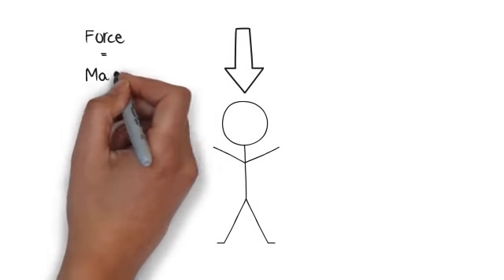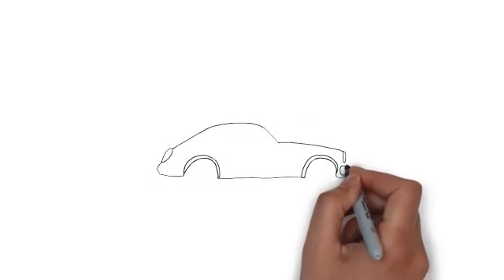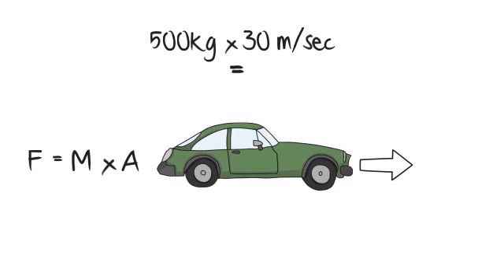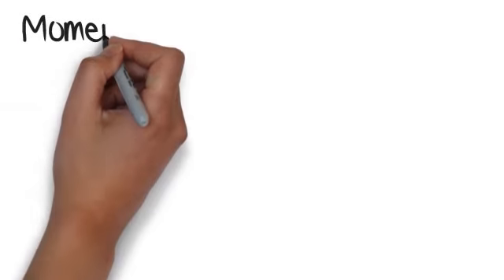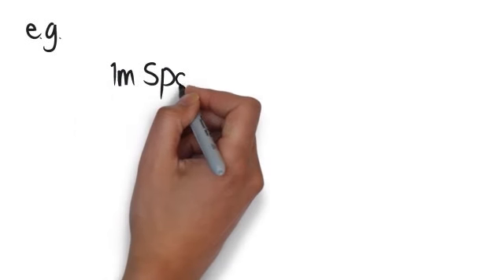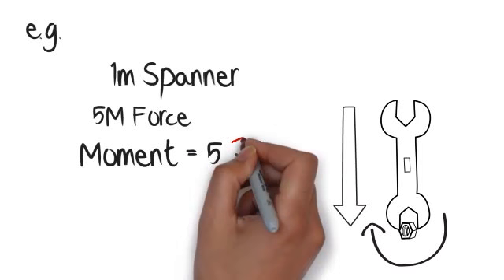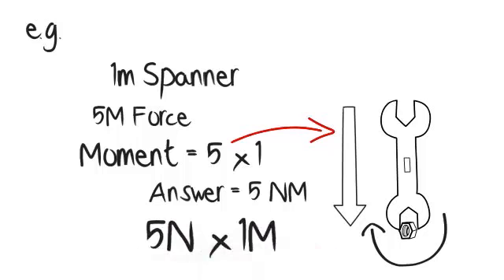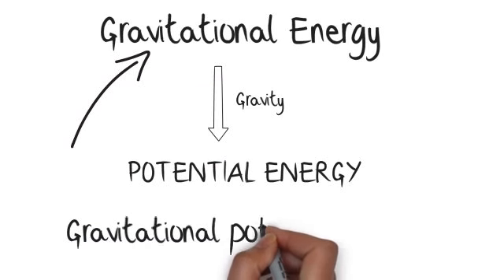Physics - Movement & Momentum: Science Exam Tips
Get Unlimited Access to GCSE Tutor Videos & Online Revision Here for £19.99 Have you ever wondered how to calculated speed, pressure, movement & force this Physics Science video give you a great way to learn without boring you!